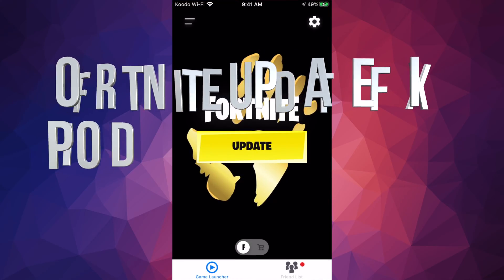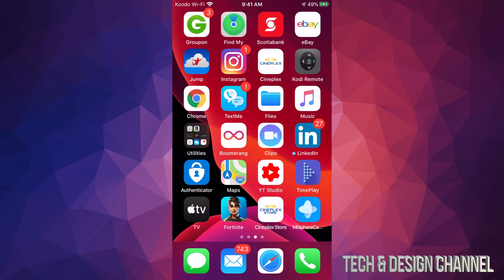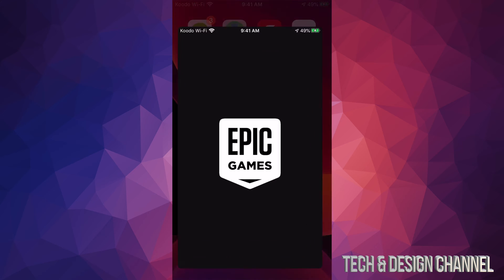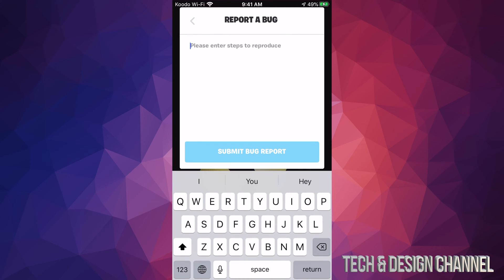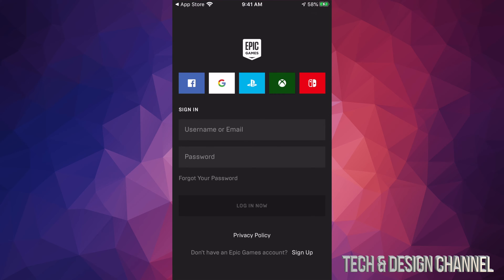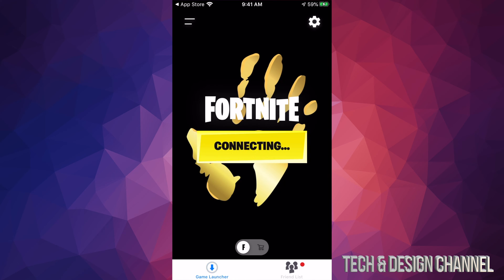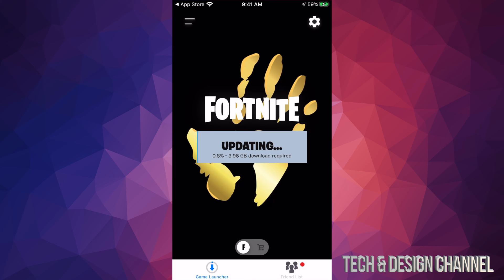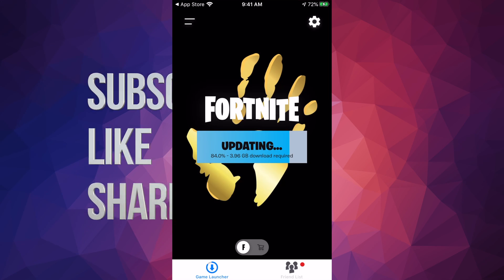Fortnite App Update FIX for iPod touch | Fortnite Battle Royale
Fortnite app not updating fix